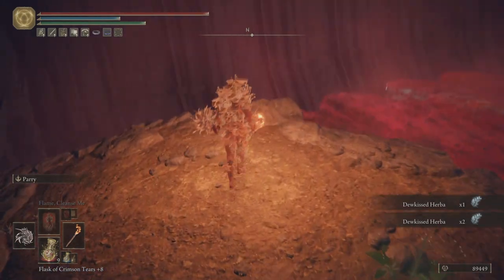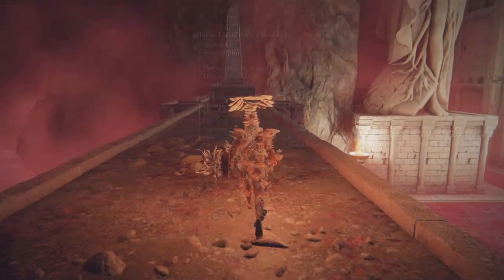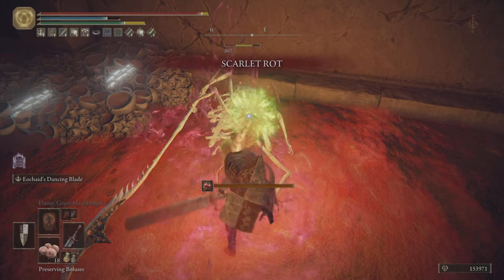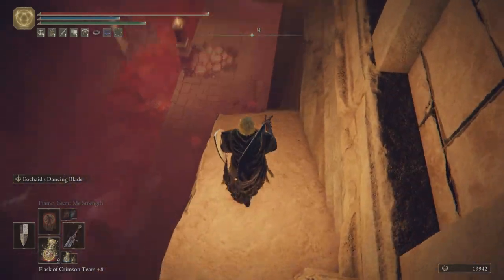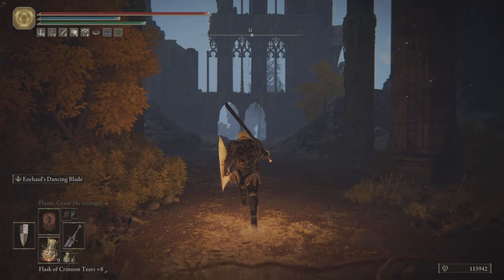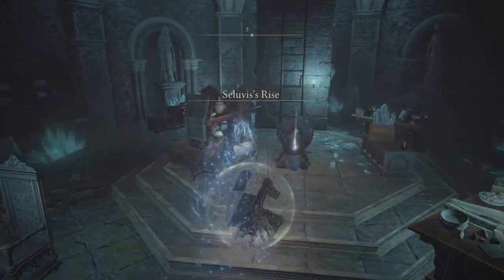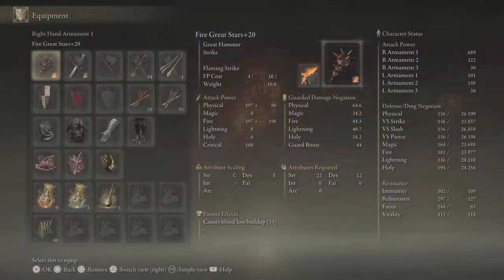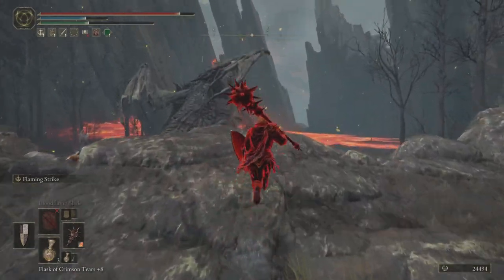Elden Ringlets play #11 lake of rot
Lake of rot On deck And Finishing up Rannie's Quest line